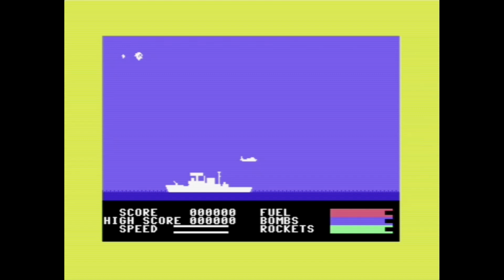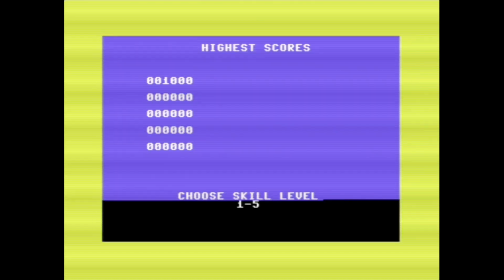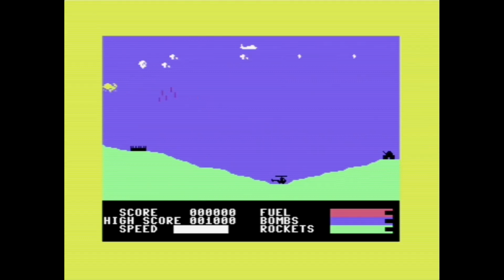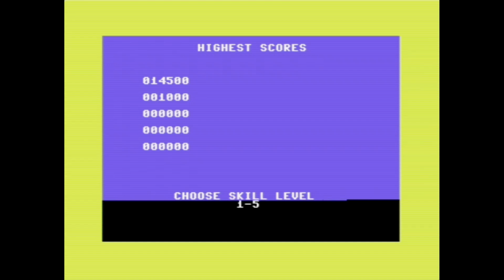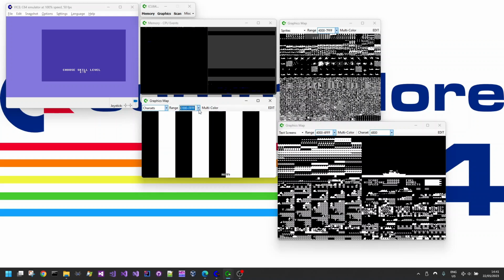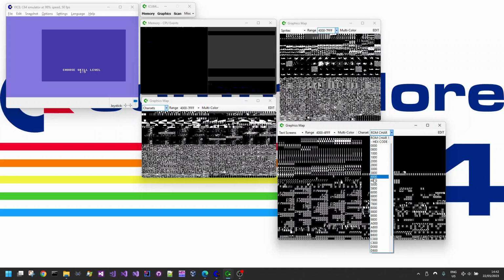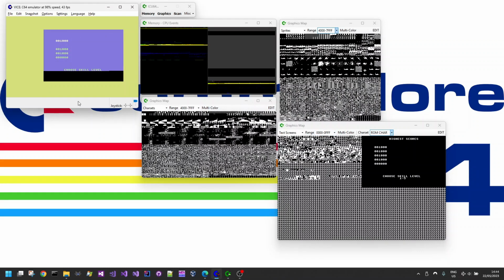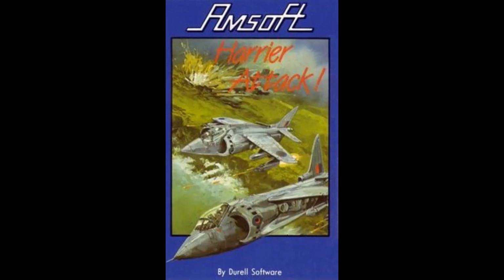C64 Games memories - Harrier Attack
Welcome to my Commodore 64 games memories. This is where I look at old games and some of the technical details behind them.